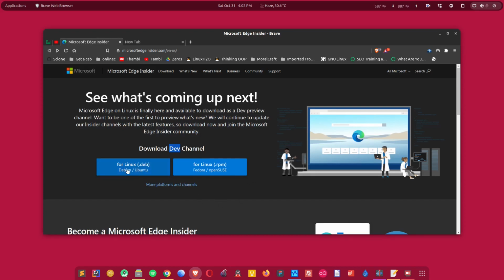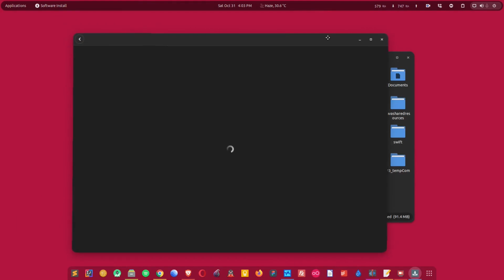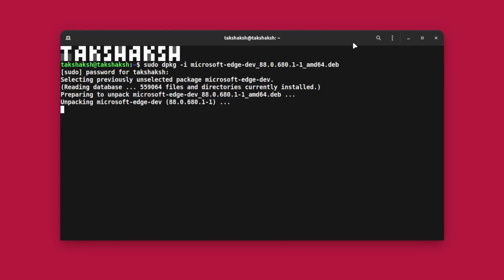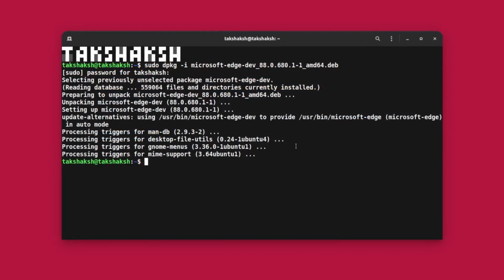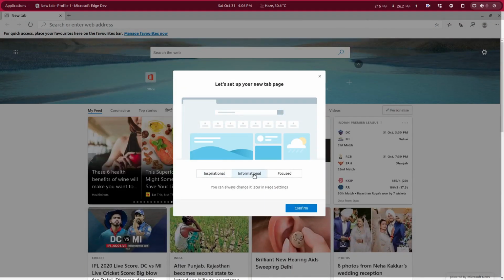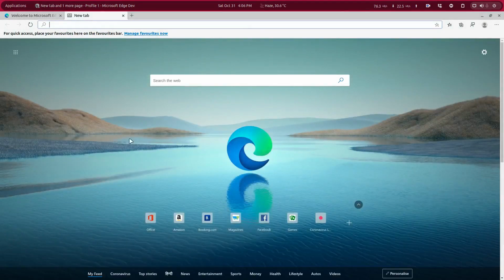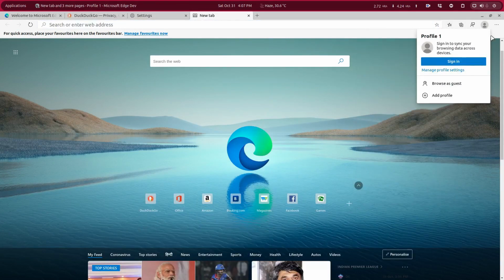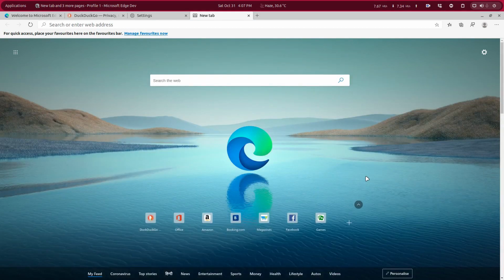Microsoft Edge browser for Linux (Ubuntu, Fedora, Kali, Mint)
[ 🠺 Download page links 🠸 ]

[ 🠺 Trivial 🠸 ]
The guide was recorded and edited last month, as I was working on multiple stuff, so it kind of skipped from sight and I forgot about it. Anyway, here it is.

[ 🠺 About 🠸 ]
This guide shows, how to install and set up the new Microsoft Edge web browser on Linux. This guide is for all kinds of Linux distros like Ubuntu, Manjaro, Mint, Kali, Elementary, Pop os, MX Linux, Fedora, etc.

 🠺 ProtonVPN • Best Free VPN Service For Linux